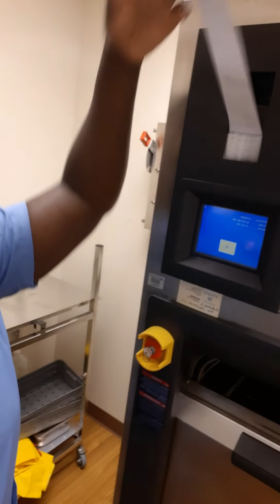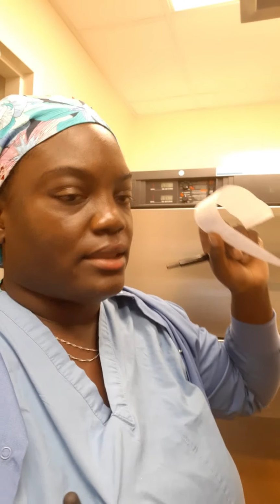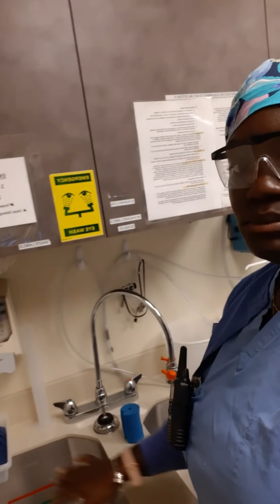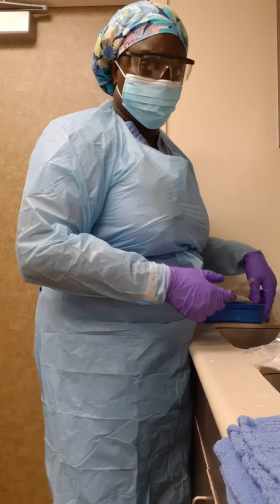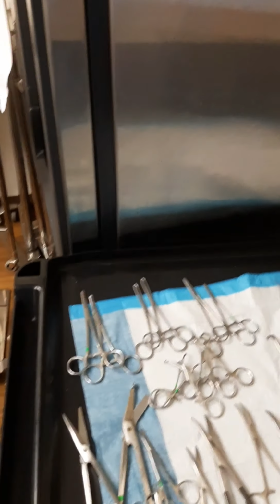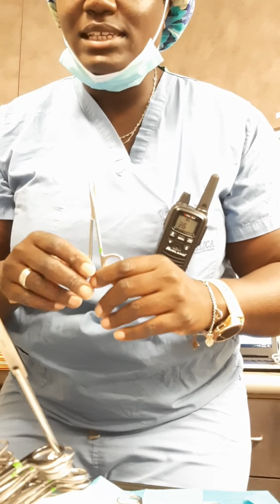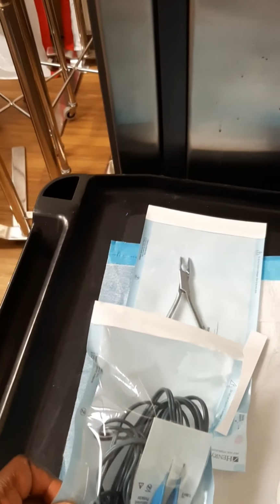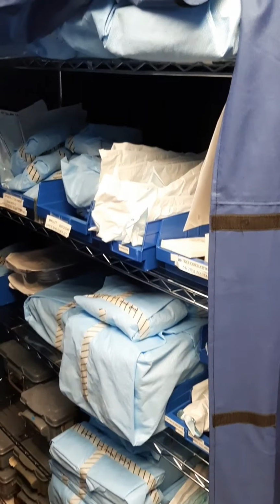Travel Sterile ProcessingTech in Hawaii | Living in my Nissan Rogue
I travel working as a Golden Crown Certified Sterile Processing Technician.
Its self study with 400 hours work hours to be fully certified.
Pay varies from state to state. Depends on company you work for. I have work contracts so far from $3600 a month and some places more.